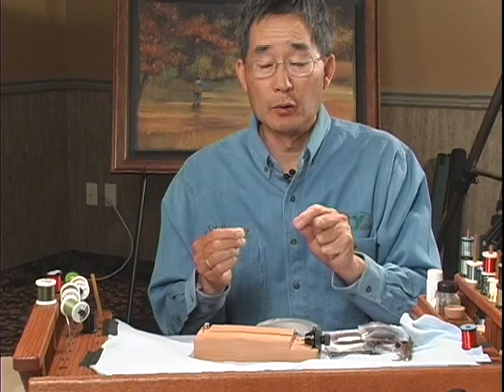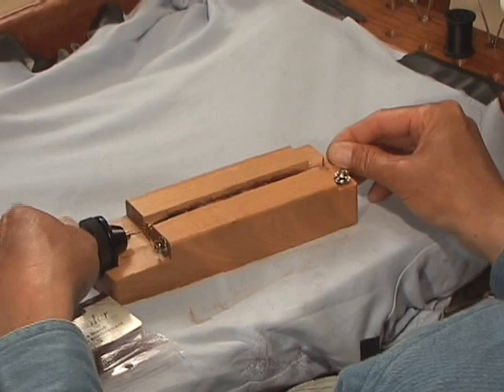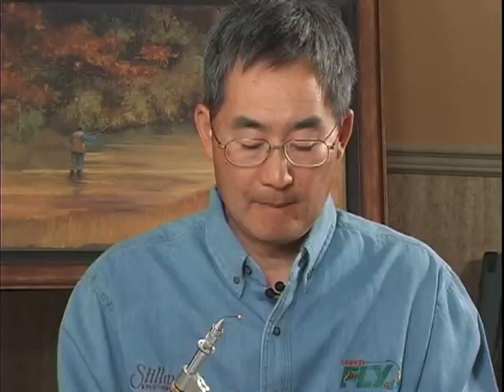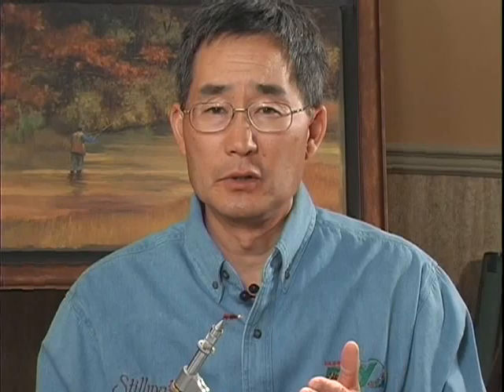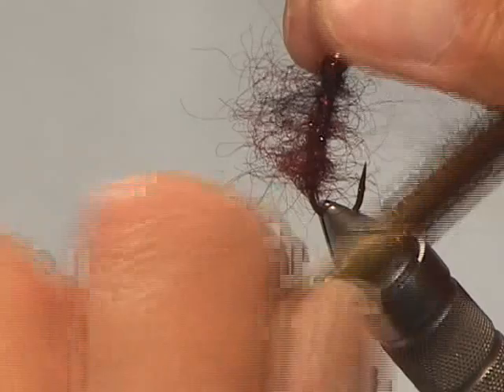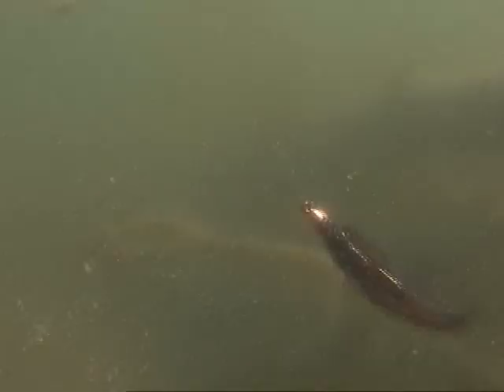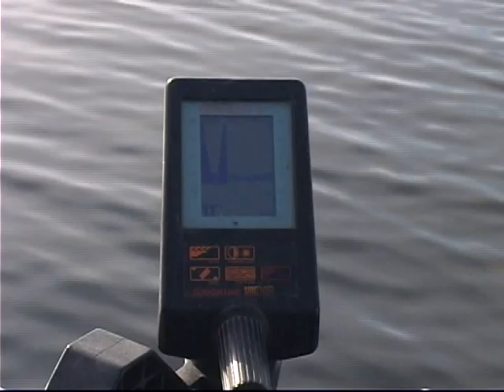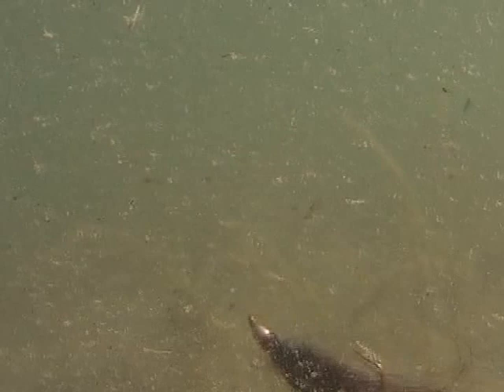Stillwater junkies don't miss this. Brian Chan ties Black-Red Sparkle Leech using a dubbing twister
Our vast world of flyfishing and fly tying channels continues with Stillwater fly tying by world-renowned fly Tyer and Stillwater expert Canadian Dr. Brian Chan. For this weekend, enjoy Brian Chan's fabulous leech patterns as of today's offering all-time favorite Black Red Sparkle leech . Brian demonstrates an incredible dubbing twister that makes tying leaches fast and straightforward. After the fly tying, Brian will show you how to fish the fly. Get fabulous Stillwater and a variety of flyfishing and fly tying fun. Click the prescribed button and join us for a significant venture in the world of flyfishing.